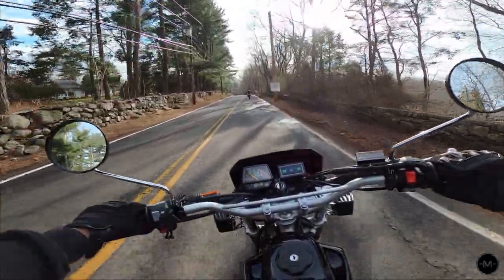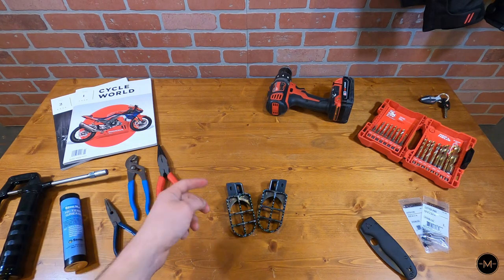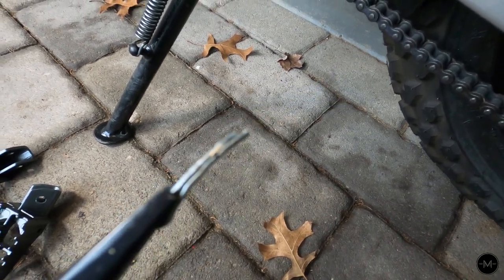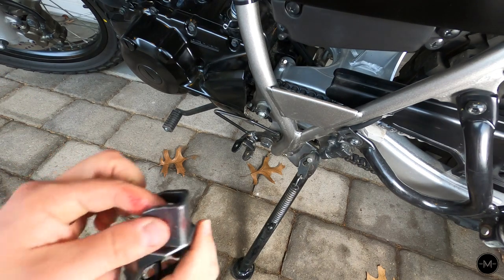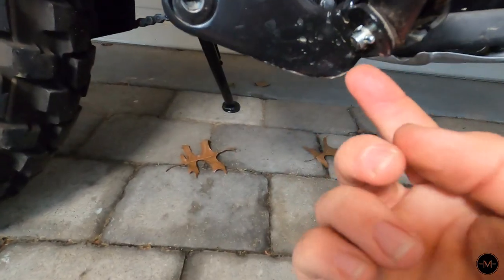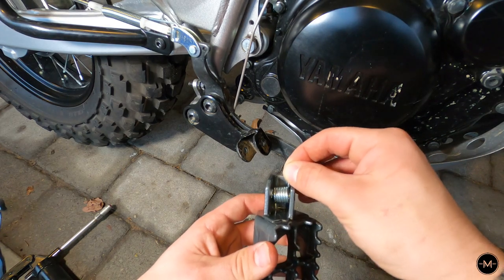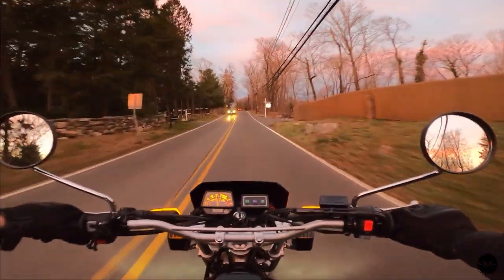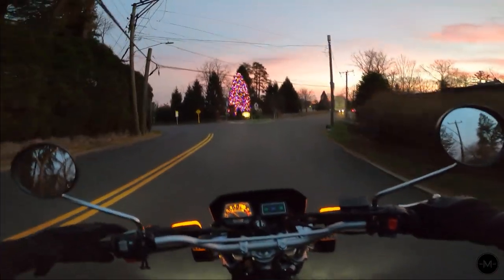Yamaha TW200 Foot Peg Install // Cheap & Easy // Product Review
Hello Everyone! I hope you are enjoying the holiday season! I finally got around to upgrading the foot pegs on my Yamaha TW200, and I'm very happy with how they came out. The larger foot pegs feel way better while riding, they offer more grip & feel more comfortable. I picked mine up off amazon for cheap, but if you want to spend a bit more money check out the options on Procyle.us! With some basic tools, and a spare set of cotter pins you can easily do this modification to your bike in under an hour.

Products:

Foot Pegs:

Cotter Pin (3/32 x 1"):

Motorcycle: 2021 Yamaha TW200

SONG!!! Check It Out!!
*** This is not my song, please support the artist down below! ***

WARNING: Always work on your motorcycle or vehicle at your own responsibility. Always wear proper safety gear and read the factory recommendations & warnings. All modifications, repairs and any other maintenance done to your motorcycle are done at your own risk. If you don't feel comfortable working on your motorcycle or vehicle you should not attempt any maintenance or modifications. I take no responsibility for any death, injuries or damage caused before, during, or after watching this video. Always wear safety gear and know your limits. Ride Safe!